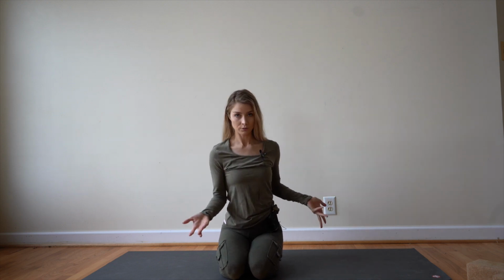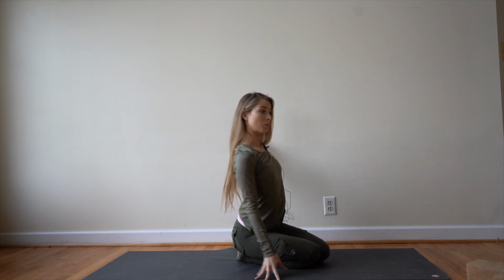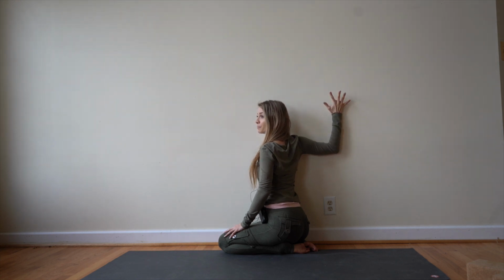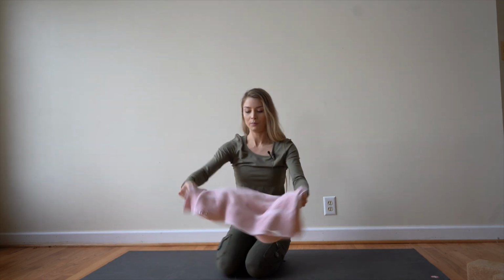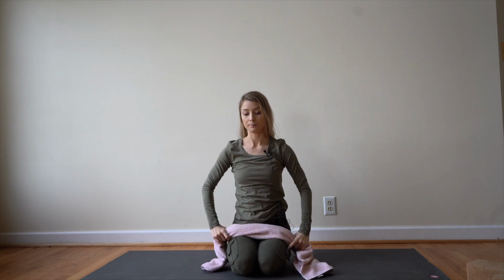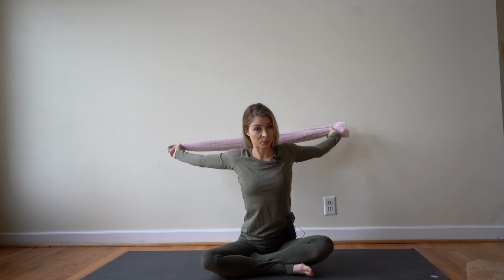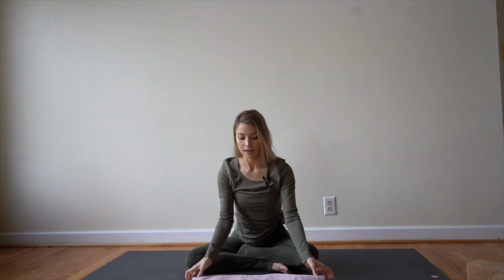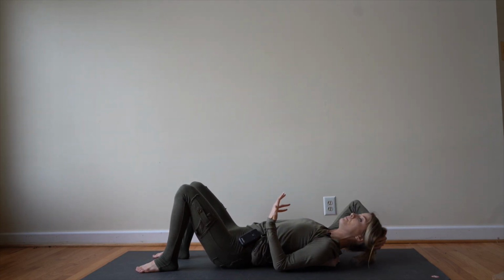Simple Shoulder Stretches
Odette Hughes
M.S. Physiology and Integrative Medicine
M.S. Yoga Therapy
C-IAYT Yoga Therapist
E-RYT500
PhD Student

Social:
instagram handles: @yogamedical and @odette _ _ hughes